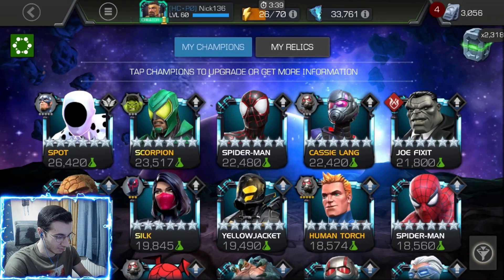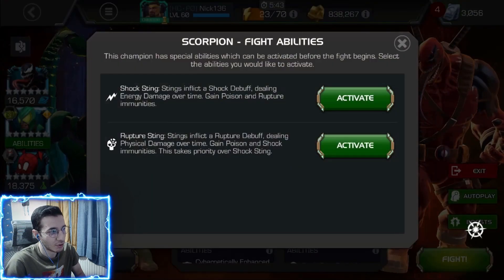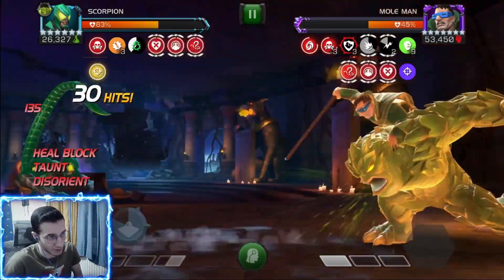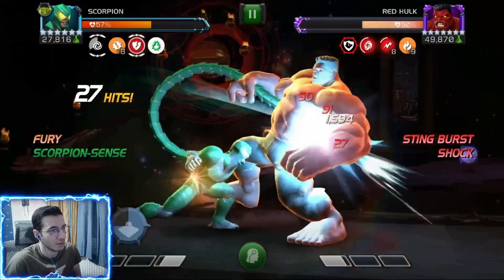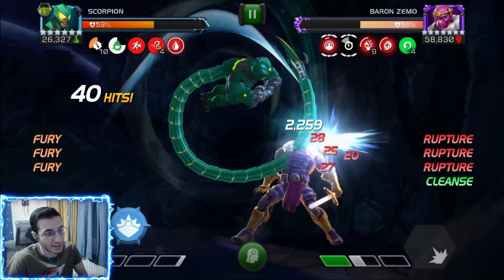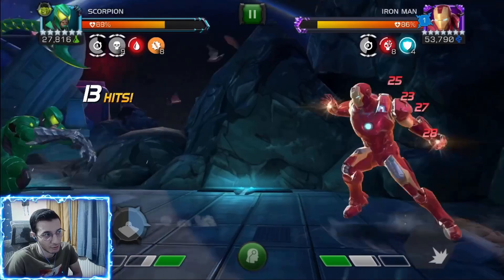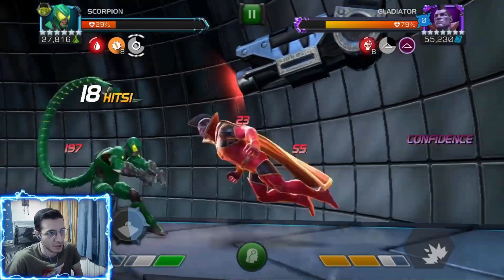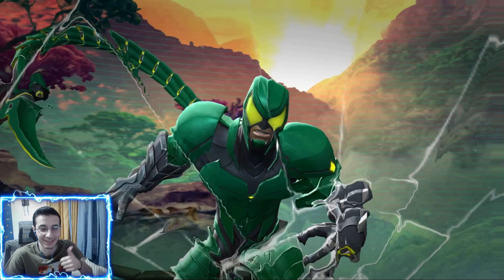My 6th Rank 5 Champion! Best Science Champion | Marvel Contest Of Champions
So happy for this! He is suicide friendly, and has sooo much utility. Helpful in every piece of content, he has insane synergies, couldn't be happier!
Do you guys like the silo